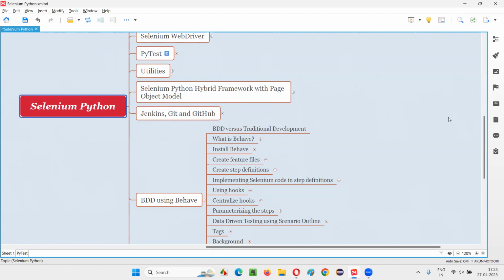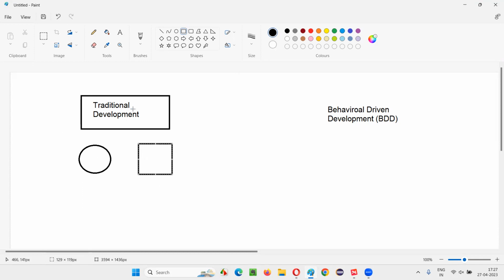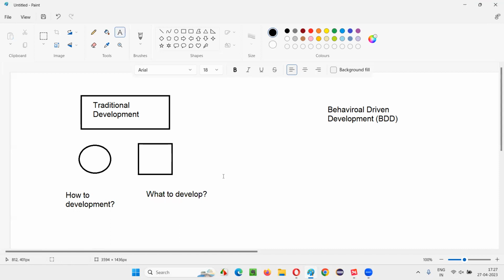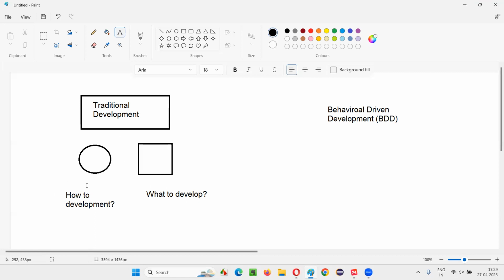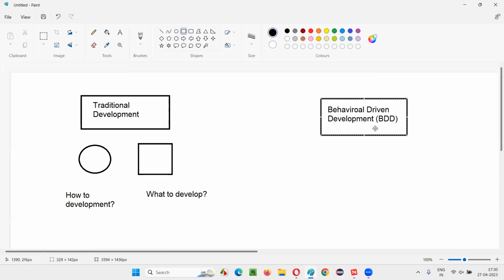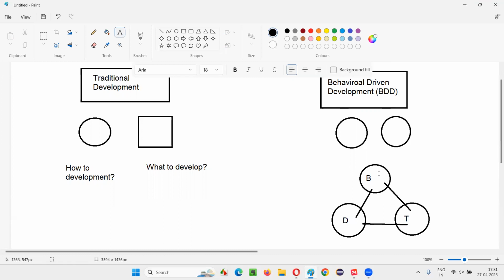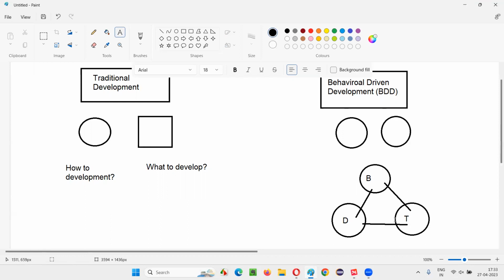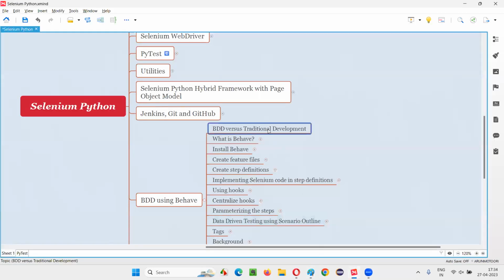BDD versus Traditional Development (Selenium Python)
In this session, I have explained BDD versus Traditional Development as part of Selenium Python Training series.